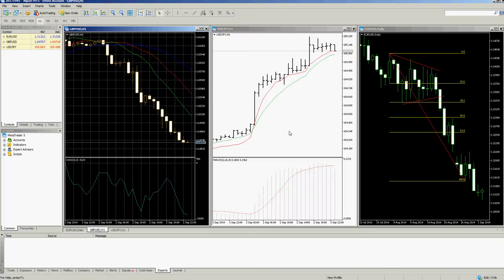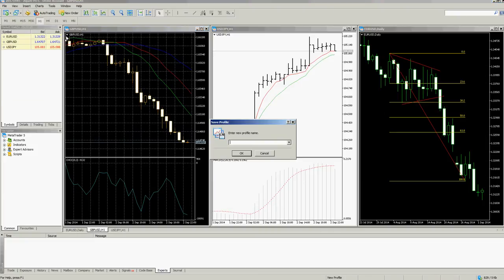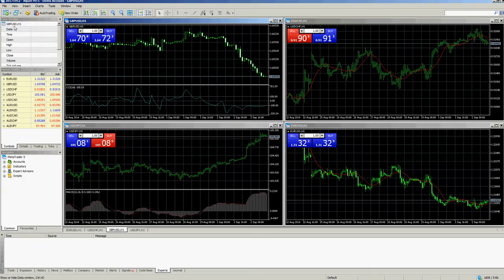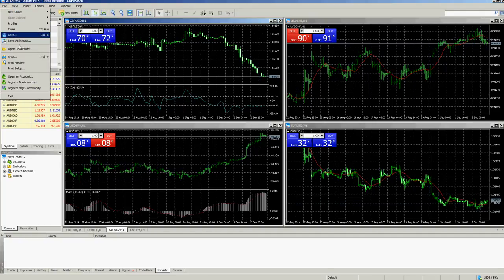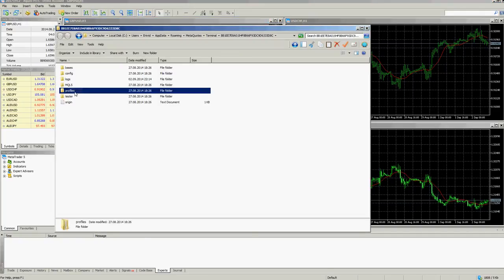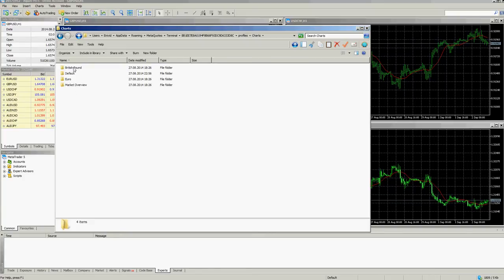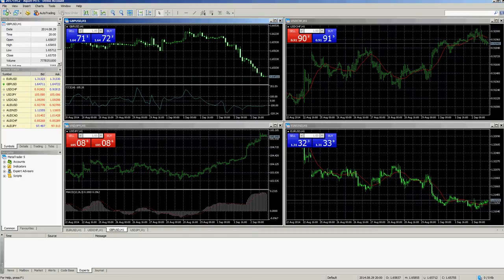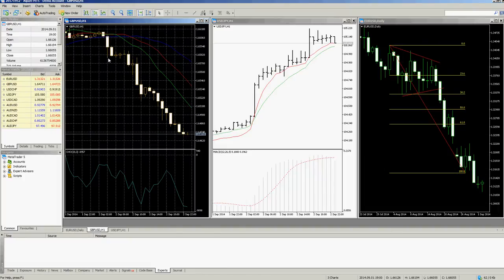Transferring MetaTrader Profile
In this video, you will learn how to transfer your charts profile from one MetaTrader platform to another.

If you have several customized charts, the easiest way to move them to a new instance of MetaTrader is to copy a profile.

A blog post with tutorial on moving the profiles with chart settings can be found